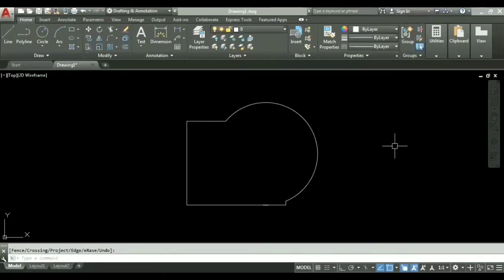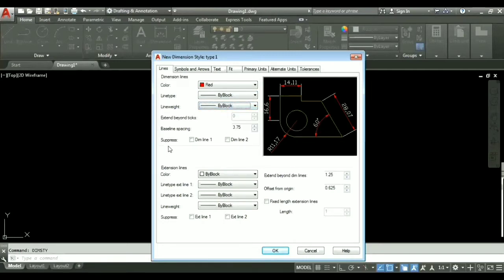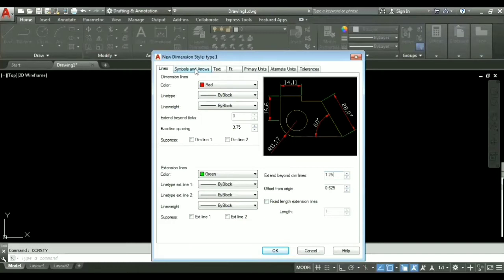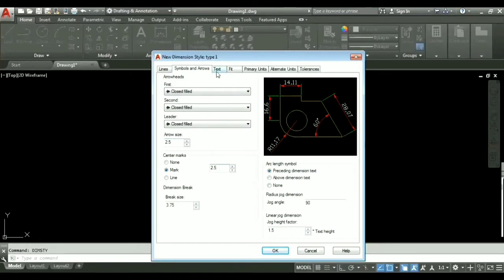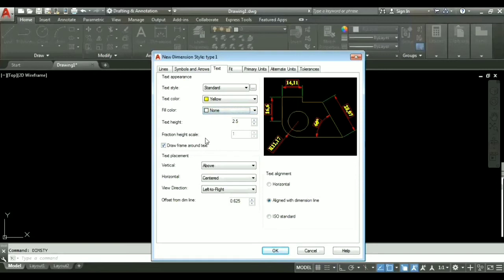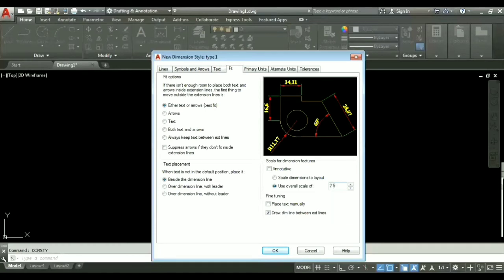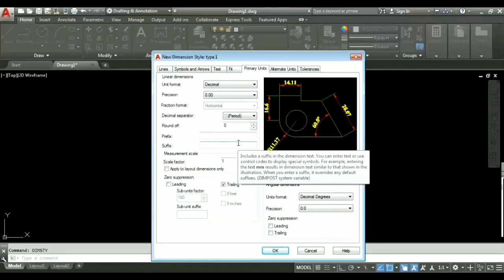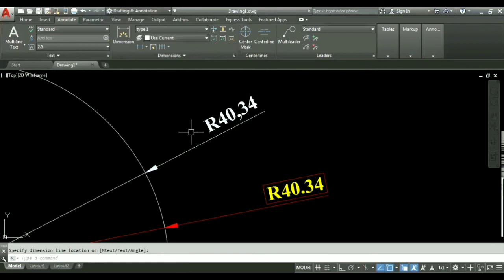How to create and change dimension style in autocad.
In this video we ahve explained how we can change and modify any dimension style in autocad. command for dimension style is DIMSTY.

Content explained by:
Er. Manjeetprasad Sah
Former billing Engg. Capacit’e infra projects limited.